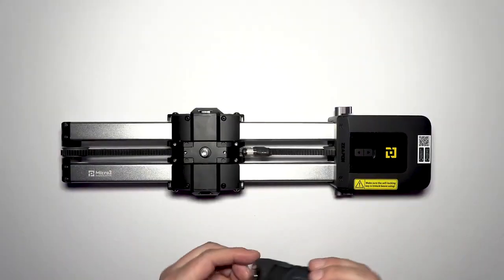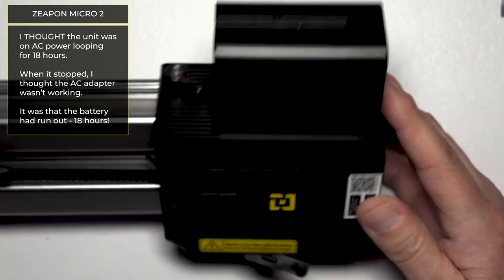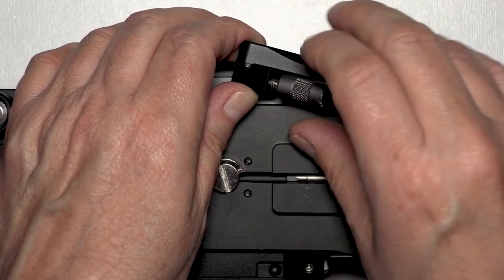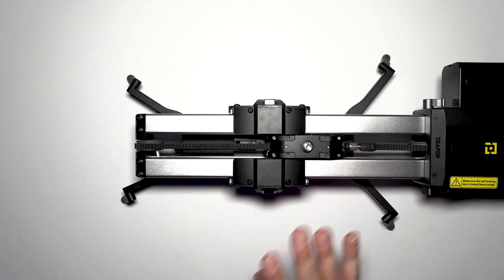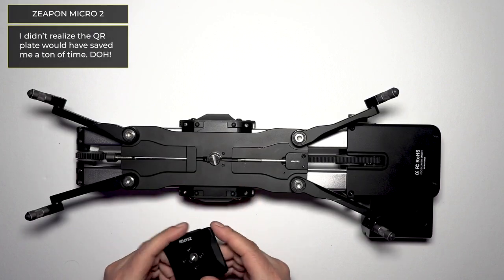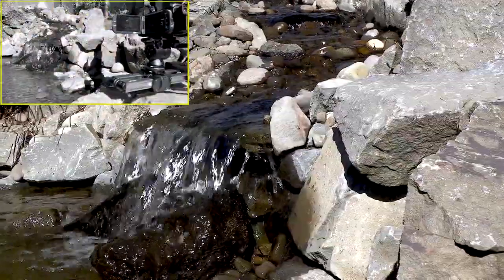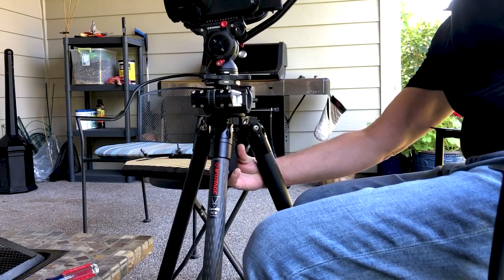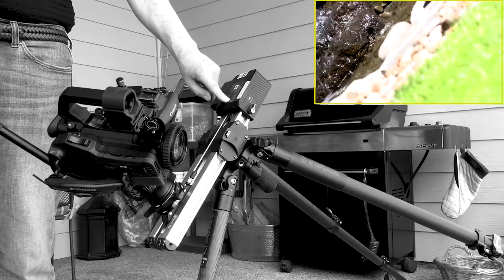Zeapon Micro 2 Motorized Slider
Special Thanks to @Kevin - The Basic Filmmaker

This is a review of the Zeapon Micro 2 Motorized slider. It's most redeeming quality is the shots are SUPER SMOOTH even at very zoomed-in shots. I thinking this is a reasonably-priced slider for the money and I do recommend it for people needing something like this